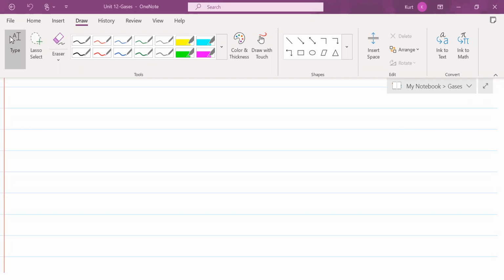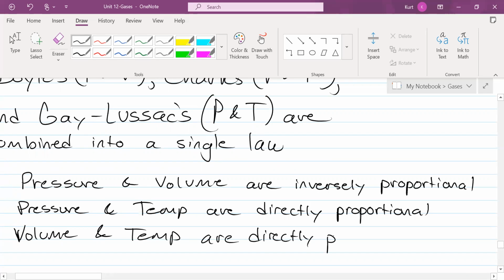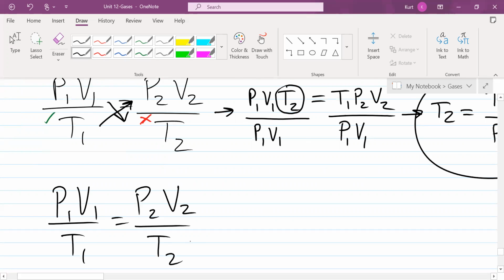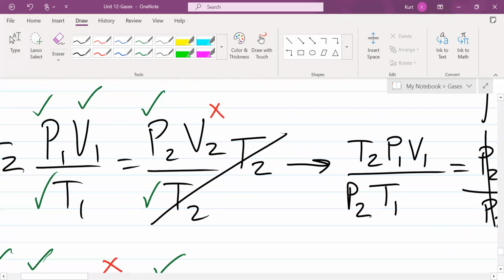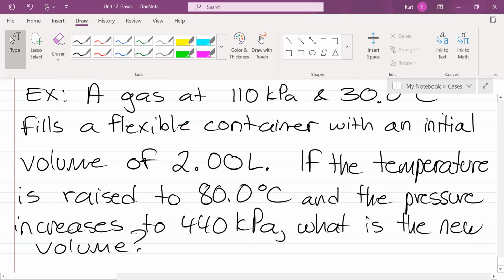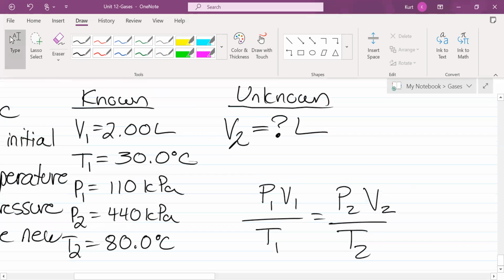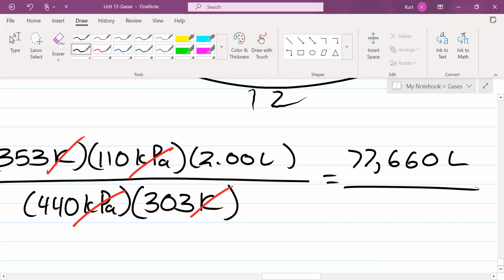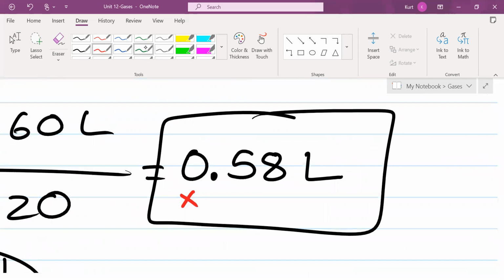Honors Chemistry Unit 12 - Lesson 1: Gas Laws (Combined Gas Law)